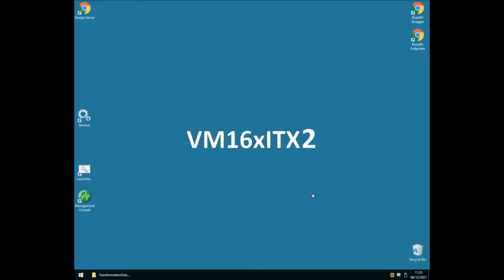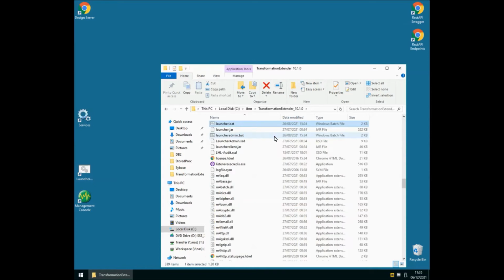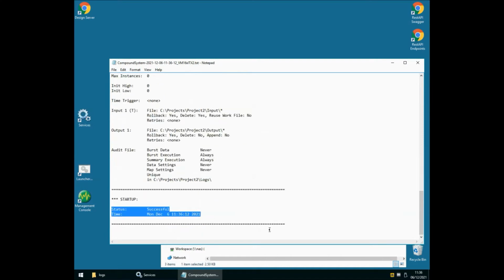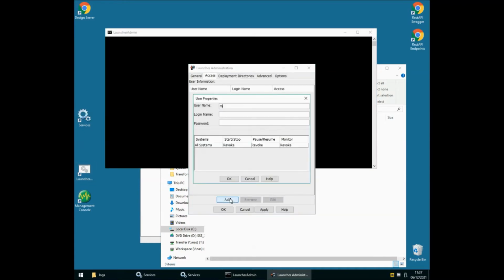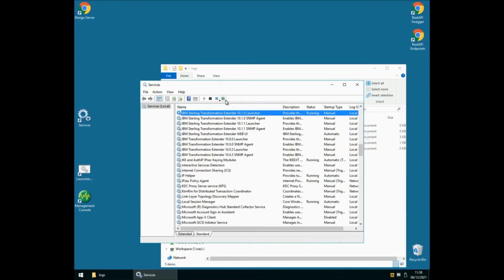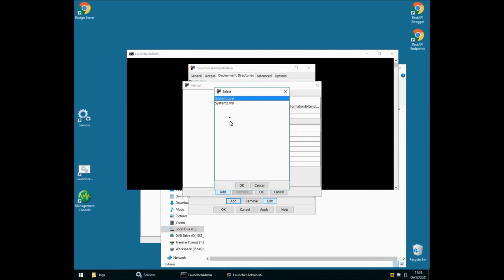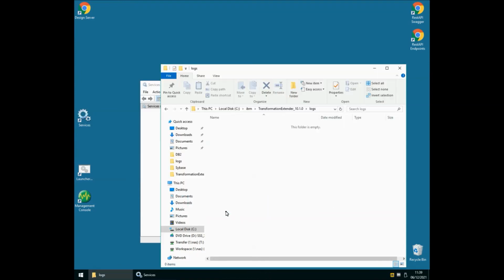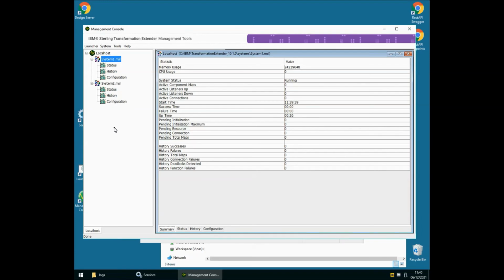ITX 10.1 Launcher in Multi-process mode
In this practical demonstration, I show how to have multiple MSLs, each started as a separate Launcher, for more fine-grained control over flows.